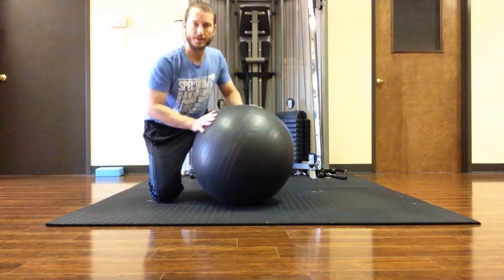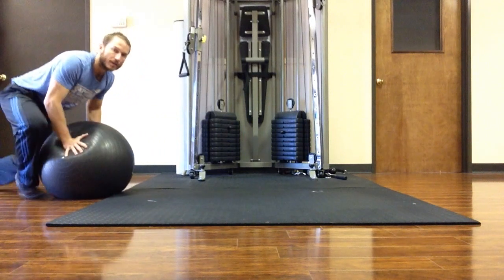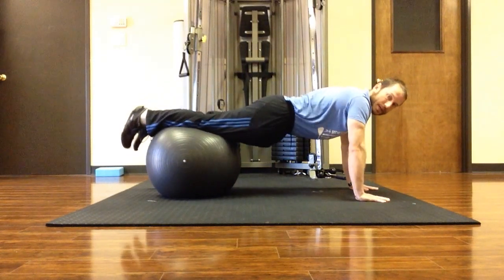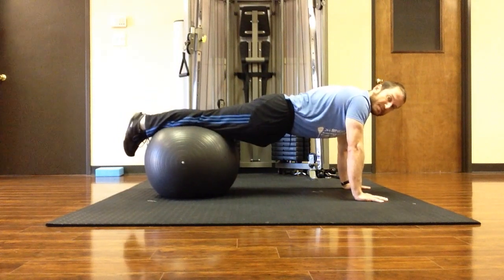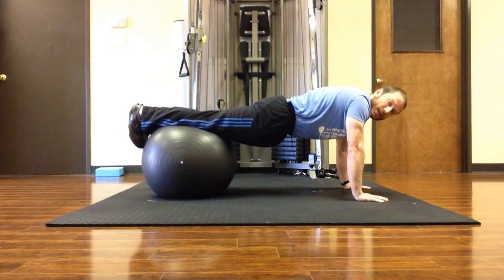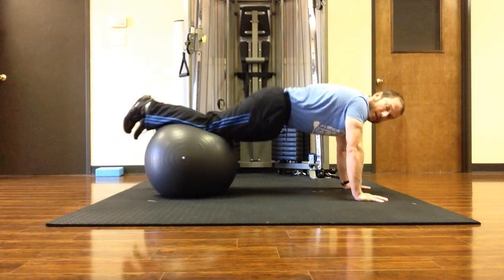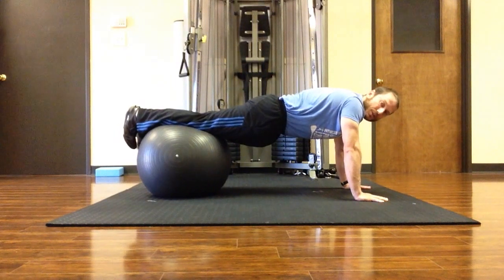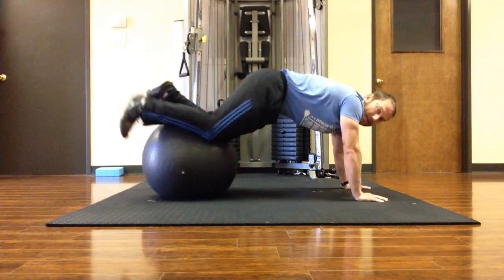Knee Tuck on Ball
Join the VIP Club, Get the following
Nick Ortego (personal trainer in Baton Rouge) demonstrates a knee tuck exercise on the ball for core, abdominals. It is strongly recommended that you consult with your physician before beginning any exercise program.  You should be in good physical condition and be able to participate in the exercise. Nick Ortego is not a licensed medical care provider and represents that it has no expertise in diagnosing, examining, or treating medical conditions of any kind, or in determining the effect of any specific exercise on a medical condition. You should understand that when participating in any exercise or exercise program, there is the possibility of physical injury. If you engage in this exercise or exercise program, you agree that you do so at your own risk, are voluntarily participating in these activities, assume all risk of injury to yourself, and agree to release and discharge Nick Ortego from any and all claims or causes of action, known or unknown, arising out of Nick Ortego's negligence.